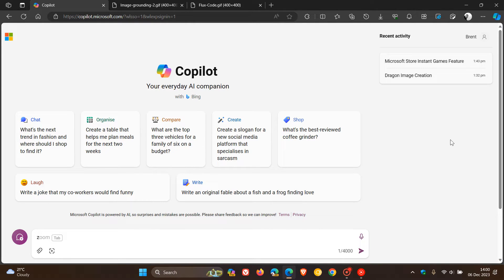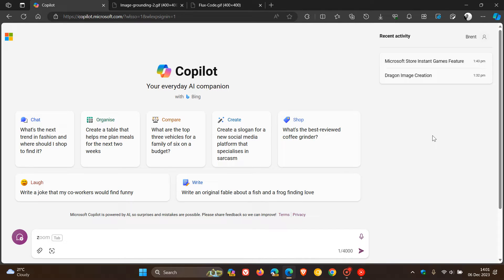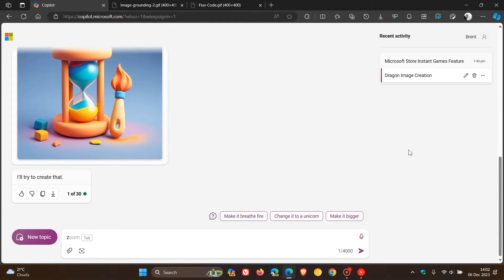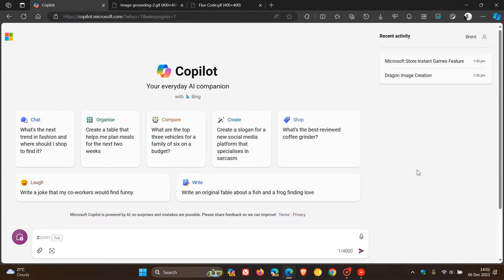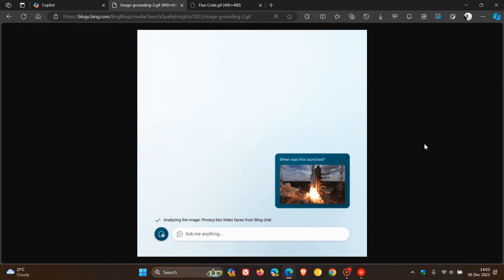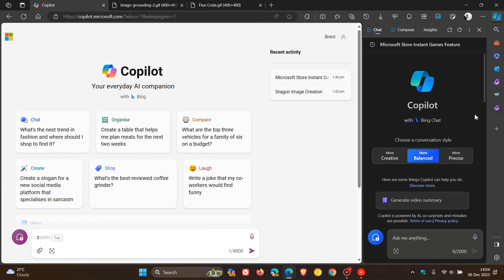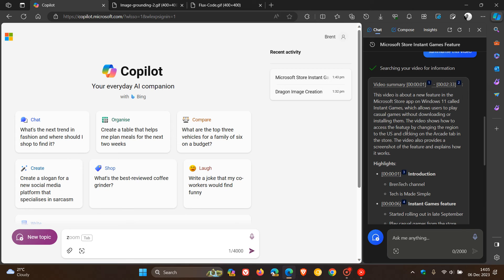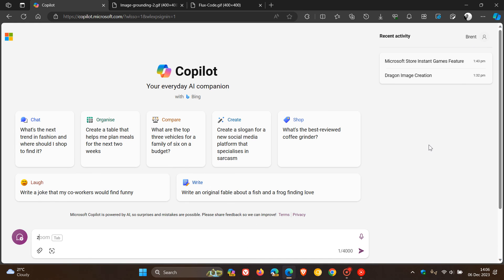Copilot can now Understand Videos + Create Better Images | GPT-4 Turbo + Deep Search coming soon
To celebrate the first year of Microsoft Copilot, Microsoft has announced several new Copilot features that are beginning to roll out - GPT-4 Turbo, New DALL-E 3 Model, Multi-Modal with Search Grounding, Code Interpreter and Video understanding and Q&A – Copilot in Edge.